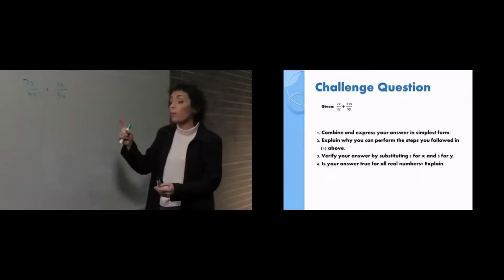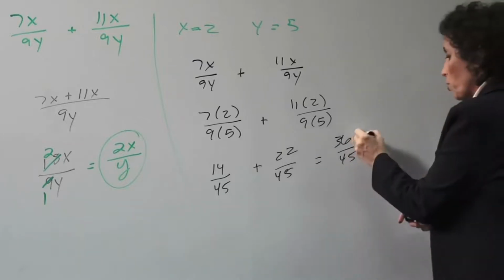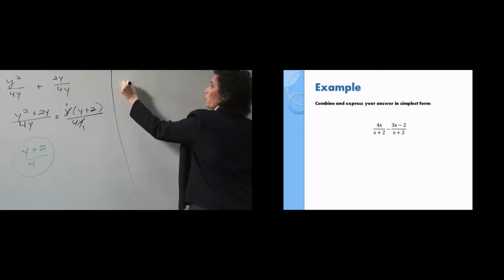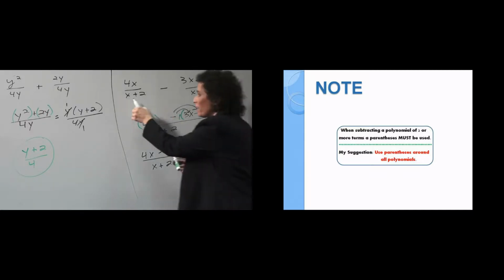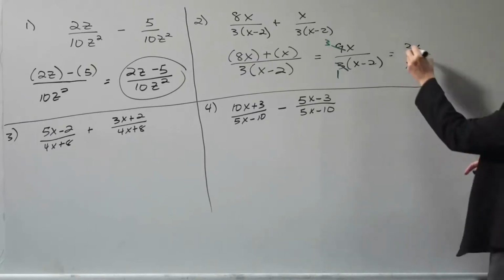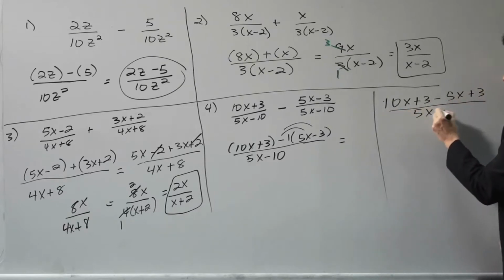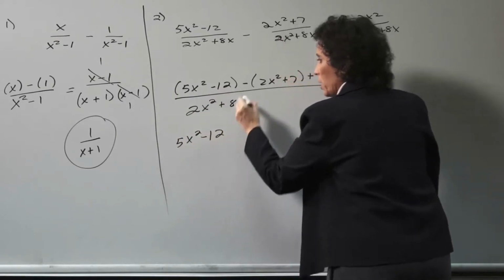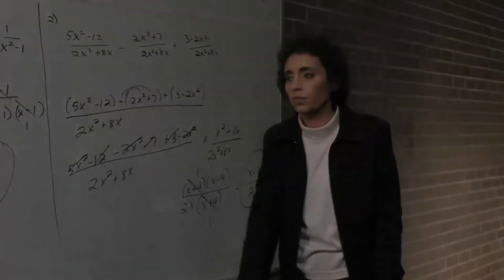Combining Rational Expressions with Like Denominators